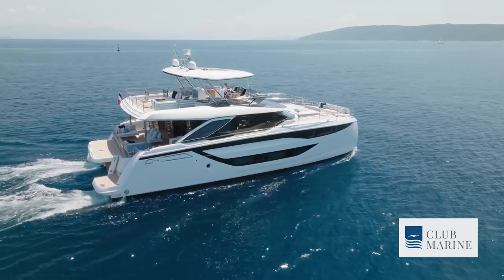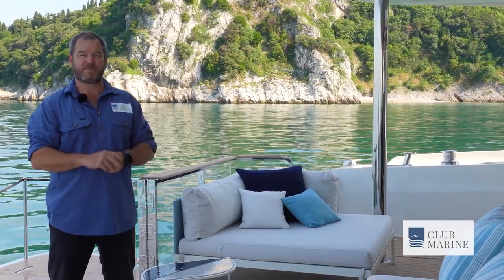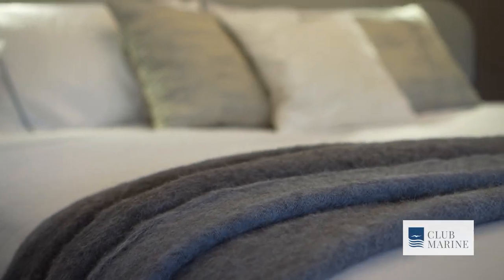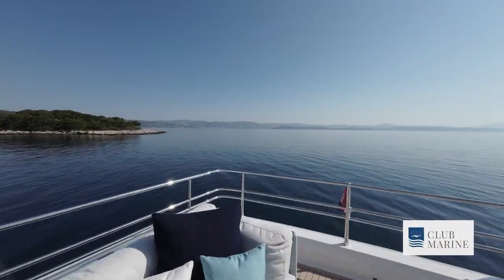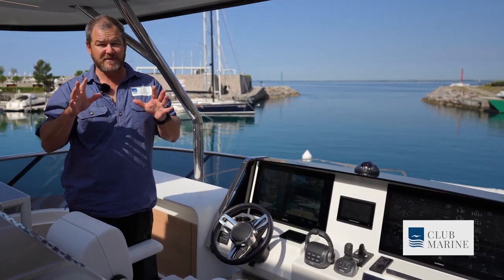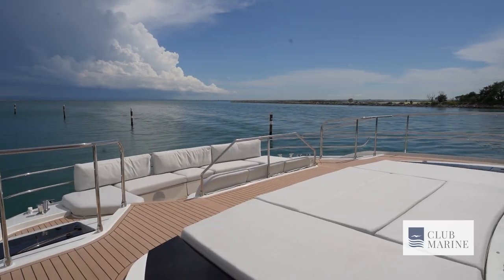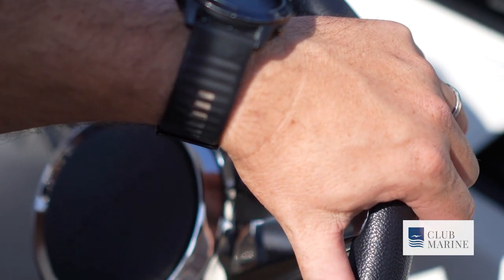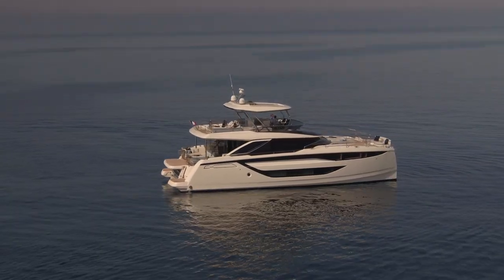Prestige M8 Boat Test | Club Marine TV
Is the Prestige M8 the best thing to happen since power catamarans were first launched. Come to Italy with Club Marine TV's